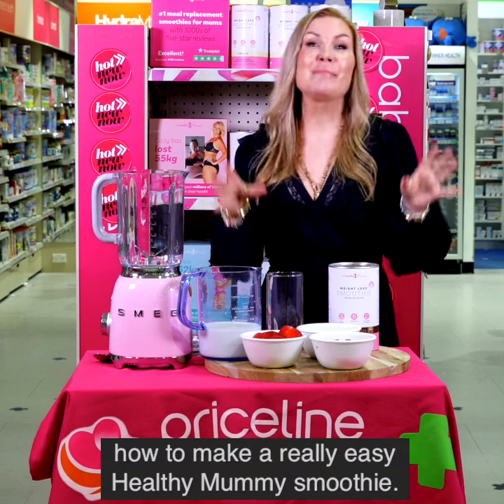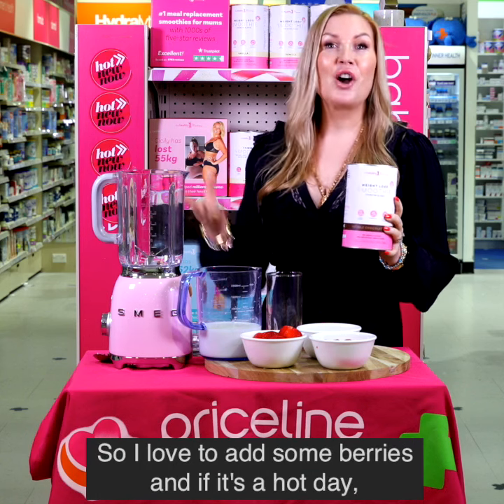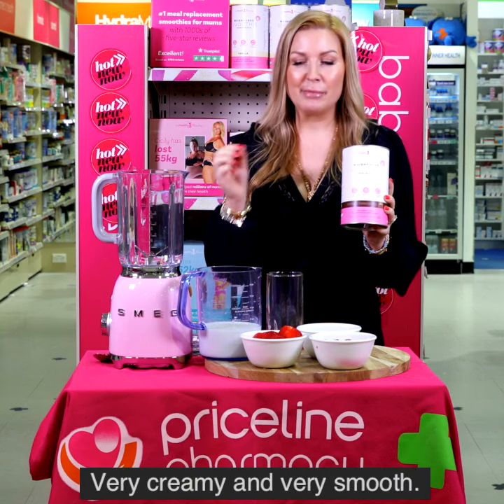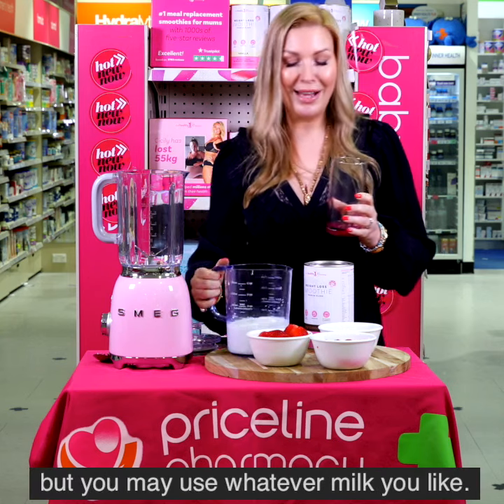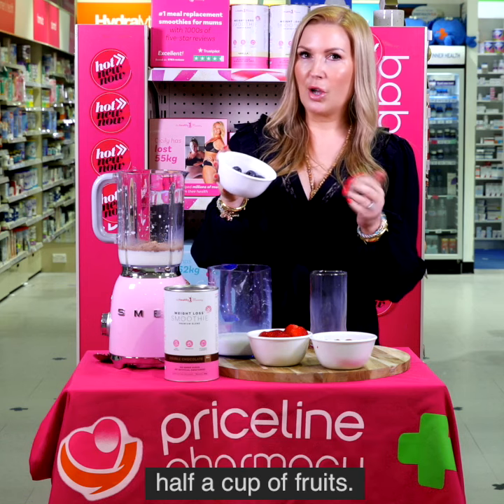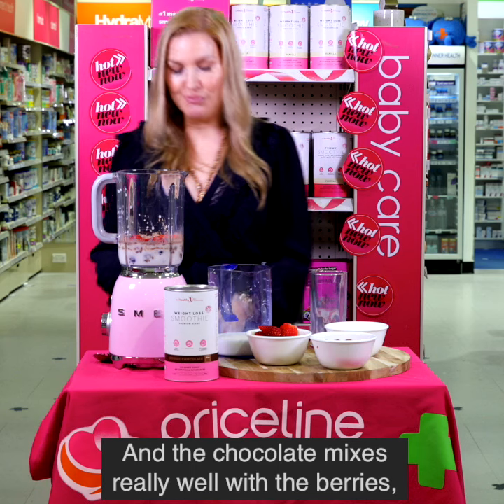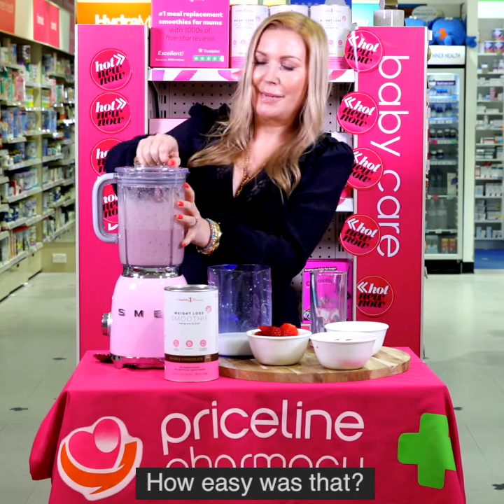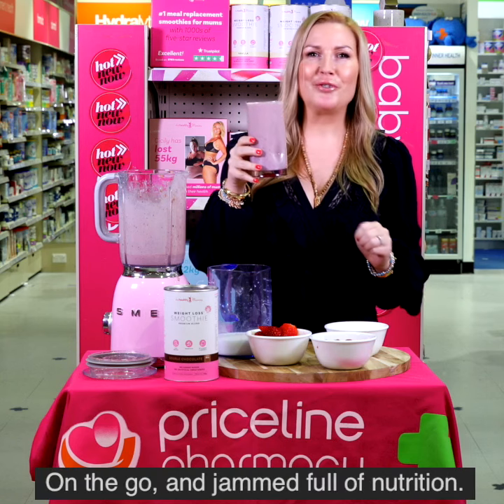Healthy Mummy Smoothie Recipe - Now In Priceline